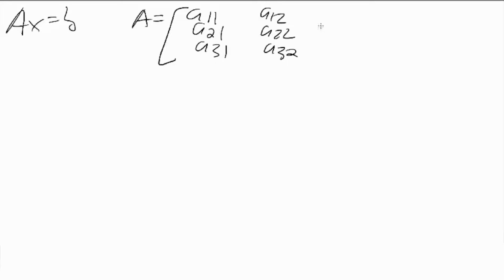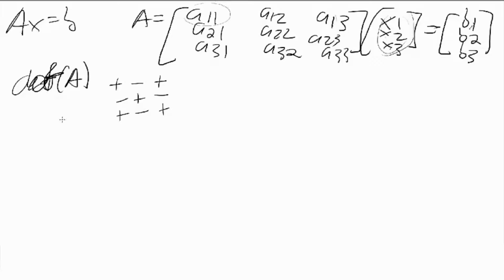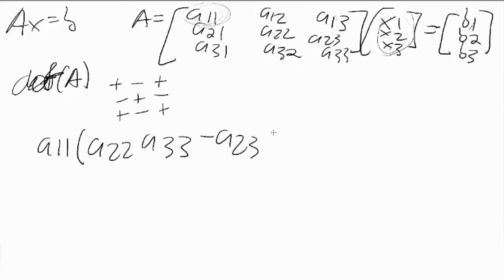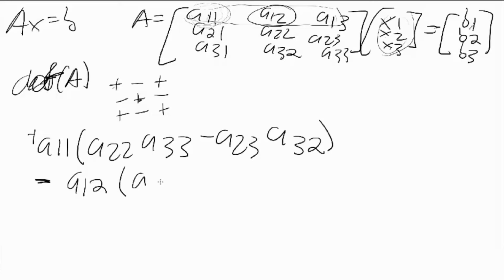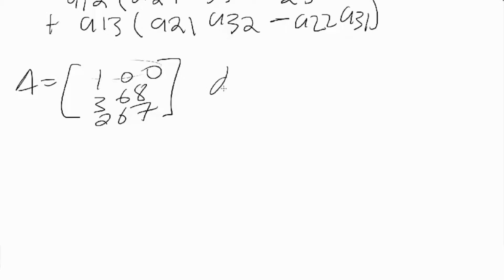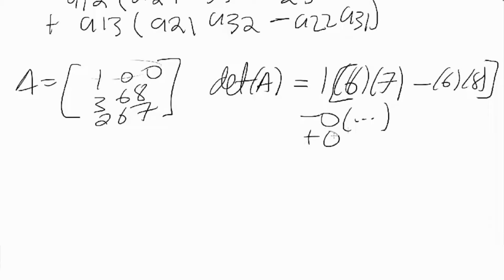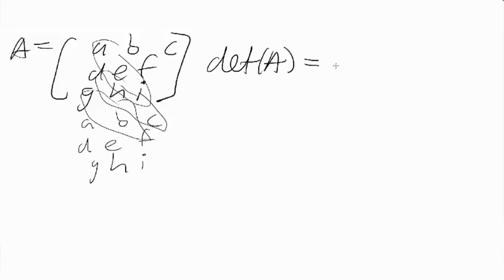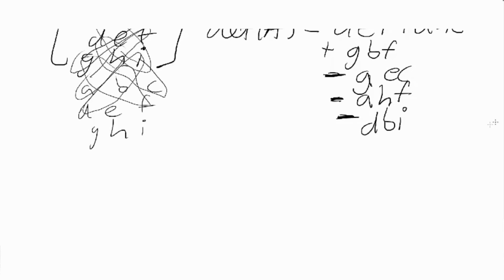Finding the Determinant of a 3x3 Matrix using Minors OR Rule of Sarrus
Solve Equations FAST using Matrices! Determinants and Inverses of Matrices.

I do a lot of tutoring to both high school and university students in my spare time, and I wanted to make some videos on the common mistakes that students perform.

Here, I'll show viewers how to easily find the determinant of a 3x3 system of equations using minors and also through the Rule of Sarrus.

If you found this video useful, please consider giving it a thumbs up and spreading the word of our channel!